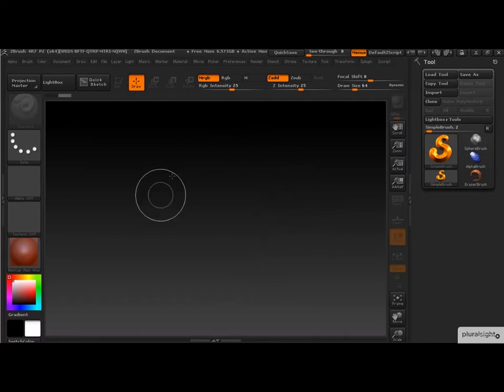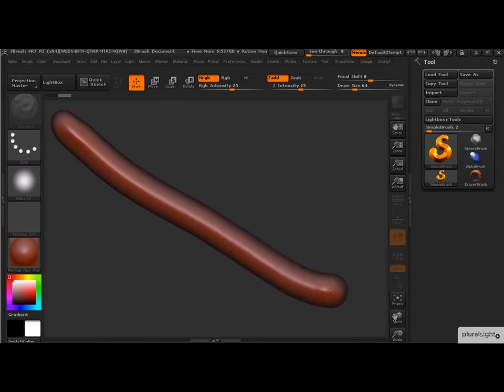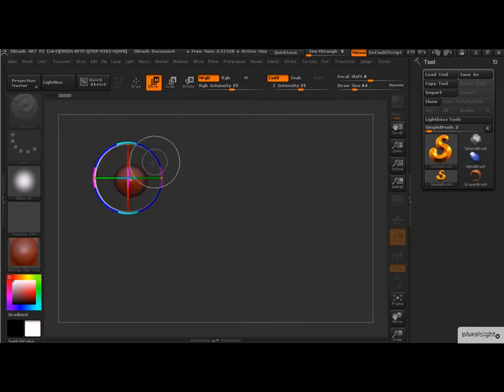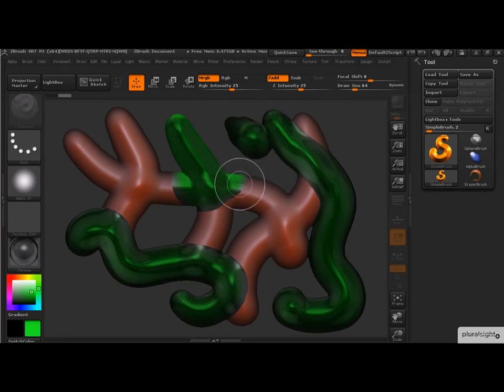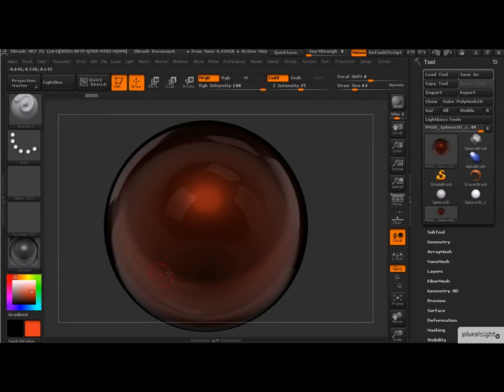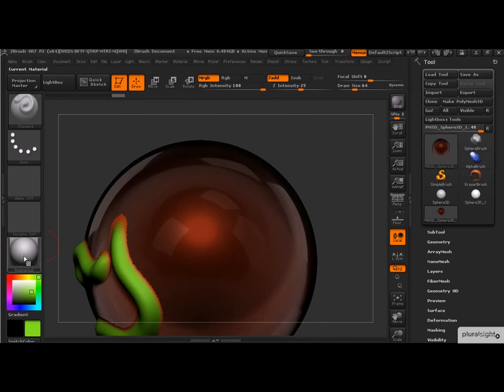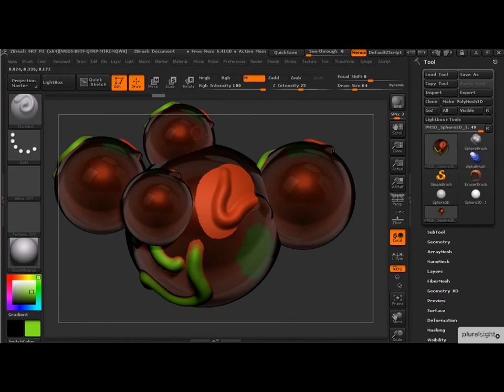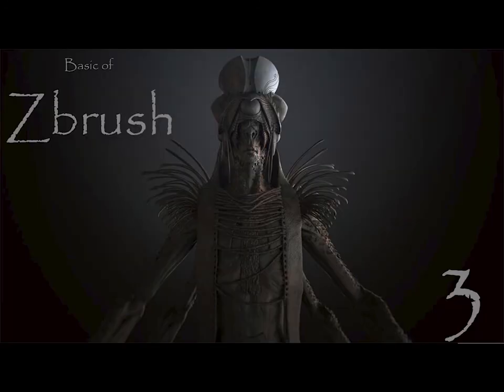Zbrush basic-3 | 2.5D Canvas | Asrath sulaimaan